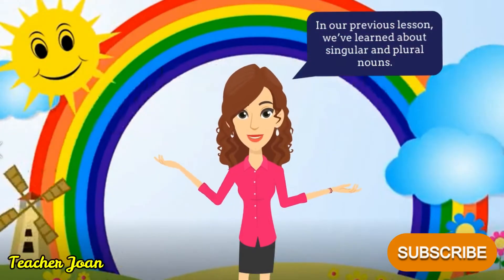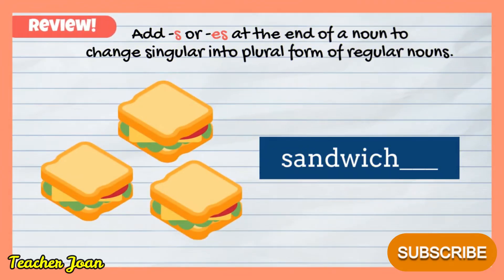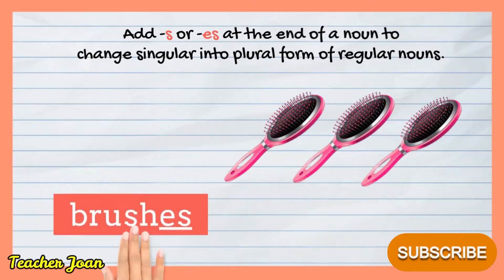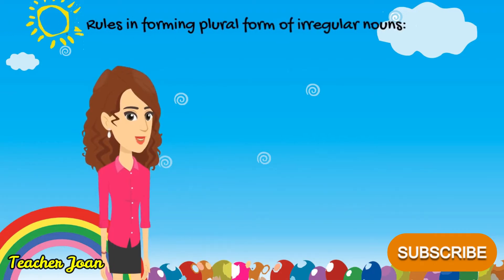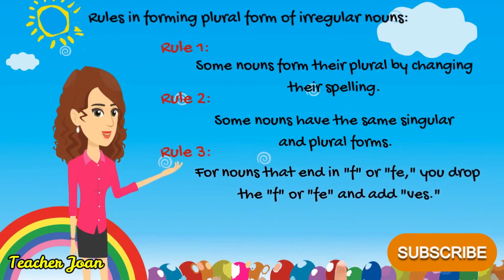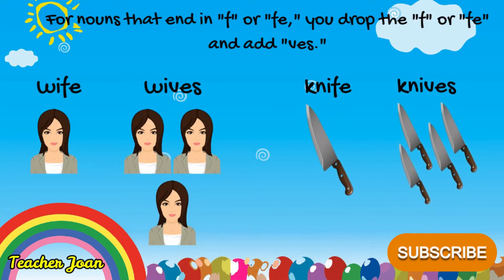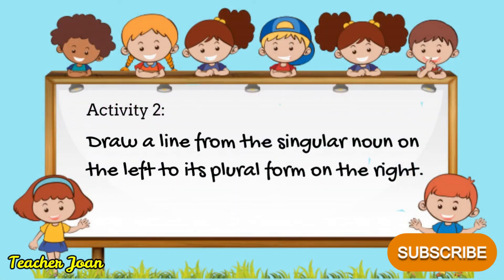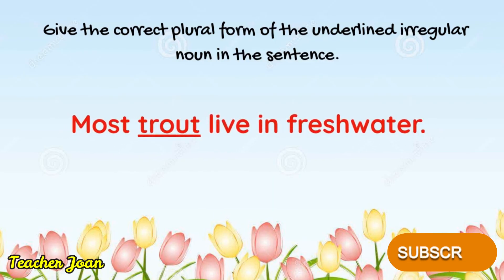Irregular Plural Nouns with song | English with Teacher Joan 🤍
What are irregular plural nouns? This  lesson will teach you how to identify irregular nouns and how to form their plurals. You will also enjoy singing along with the irregular nouns song. Enjoy watching the video! 😊

" He shall cover thee with his feathers, and under his wings shalt thou trust: his truth shall be thy shield and buckler. " - Psalm 91:4